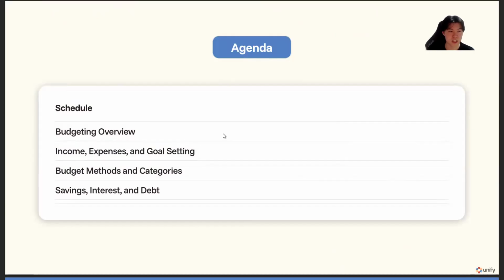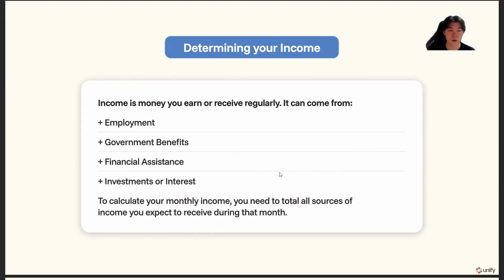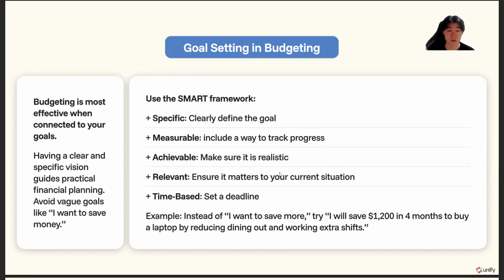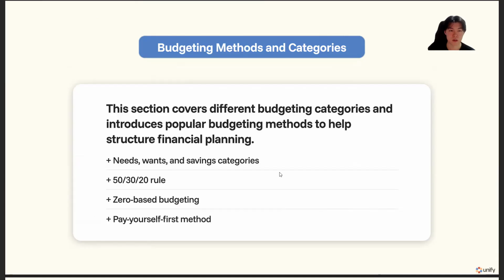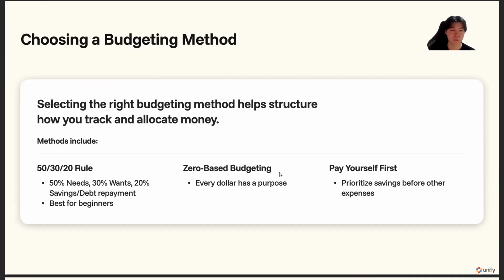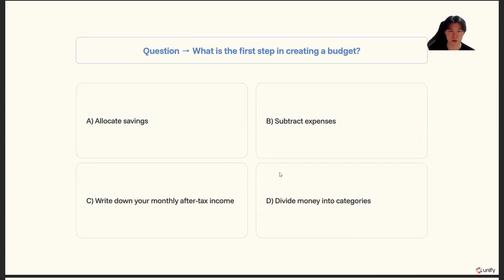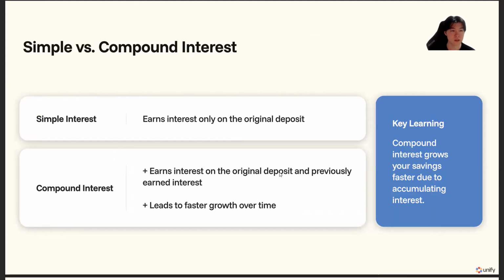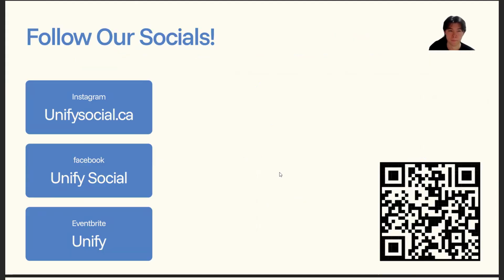EVERYTHING you need to know about Budgeting in Canada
Struggling to figure out where your money actually goes each month? This complete guide walks you through everything you need to know—from calculating your income to building your first working budget step by step.

Whether you're a newcomer to Canada, an international student, or just starting your first job, you'll learn how to separate needs from wants, choose a budgeting method that fits your life, and understand how savings, interest, and debt work here.

📌 CHAPTERS
0:00 - Introduction & What Is Budgeting?
1:48 - Part 1: Income, Expenses & SMART Goals
5:27 - Part 2: Budgeting Methods & Categories
8:18 - Part 3: Building Your First Budget
9:30 - Part 4: Savings, Interest & Debt
12:33 - Wrap-Up & Next Steps

▶ How to Write a Canadian Resume →

Two blanks to fill: the App Store link (left empty in your template too) and the resume video URL if you want it as the first Watch Next — I linked the cover letter one since I have that URL, but resume is probably the stronger pairing for a finance module. Your call on the ordering.